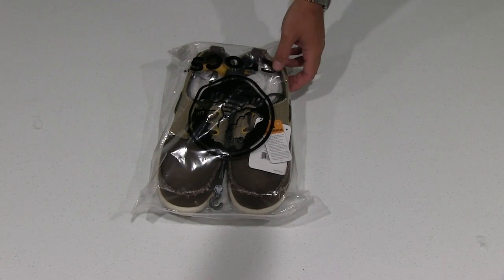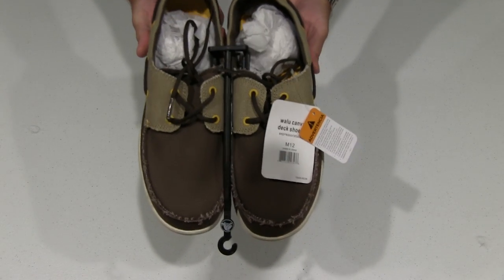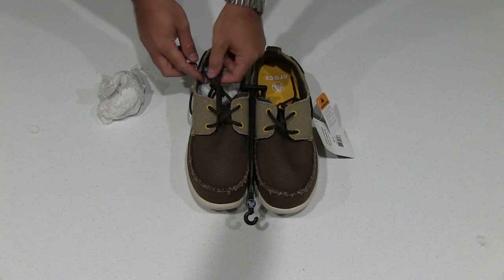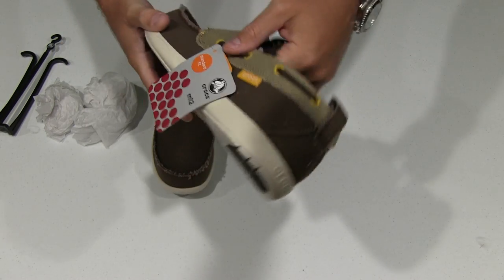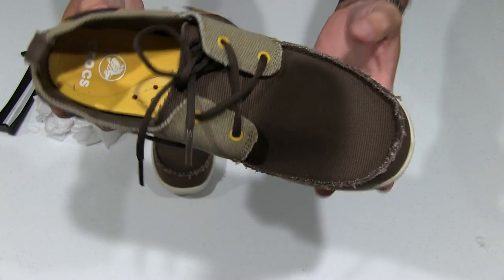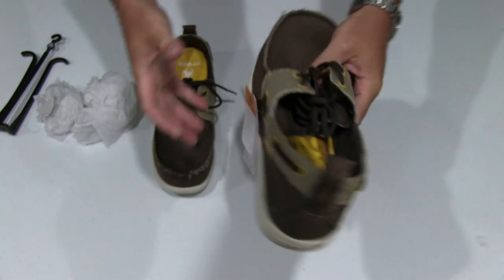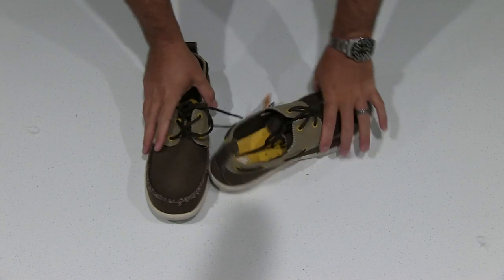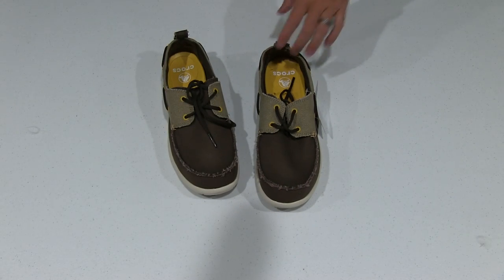Crocs Men's Walu Deck CV Loafer Unboxing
These are very comfortable boat shoes!  They have the comfort and odor-fighting properties of Crocs but just look like awesome boat shoes!  I wear these on my boat and around town too!  They are great and are very comfortable without socks!  Filmed with Canon XA10 camera with Rode VideoMic.  Intro portion filmed with GoPro HERO3 Plus Black camera.